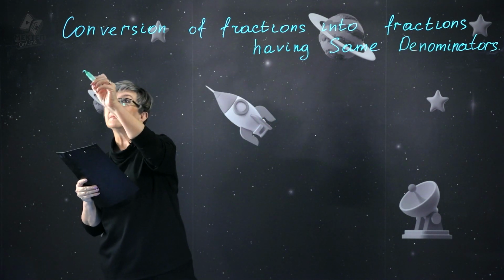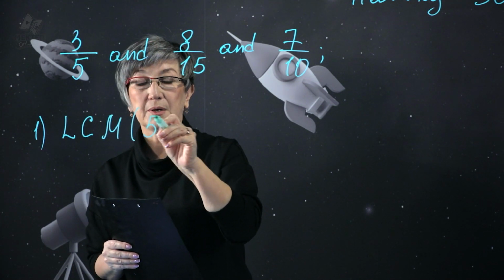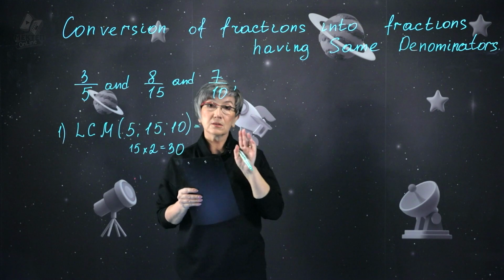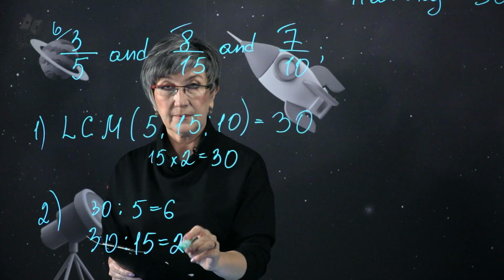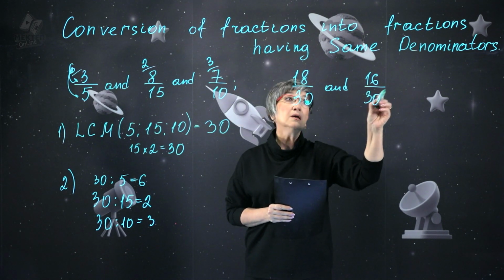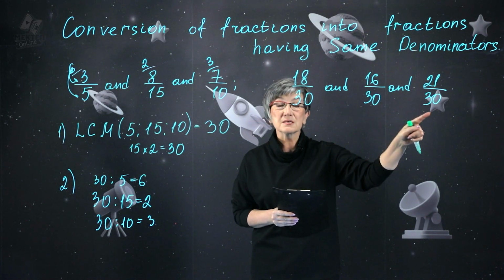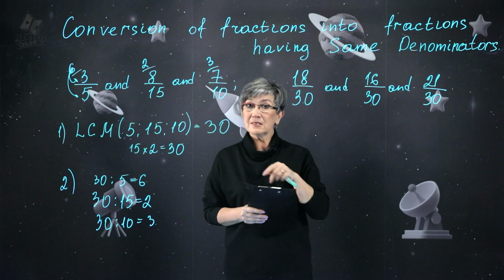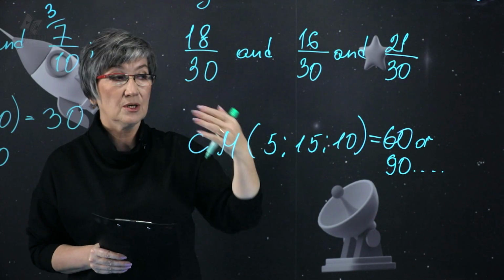Conversion of Fractions into Fractions having Same Denominator. Part 5.